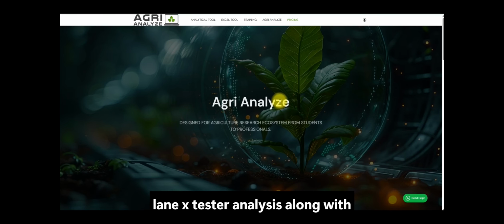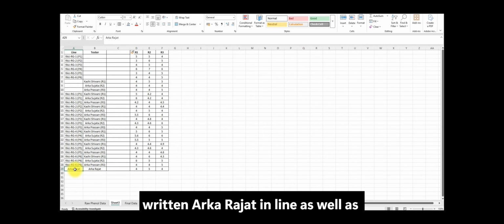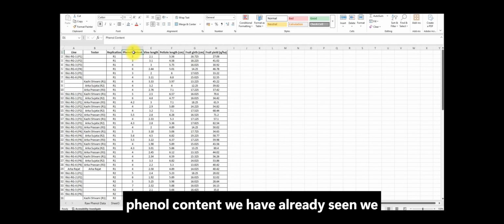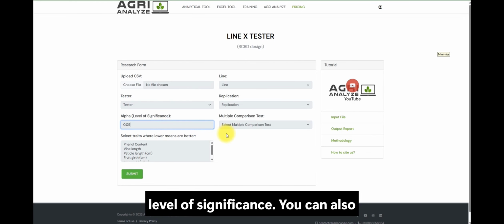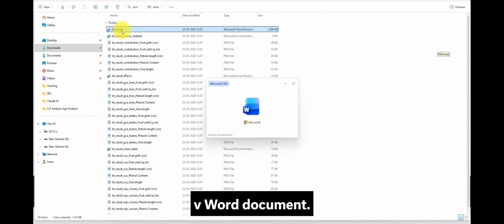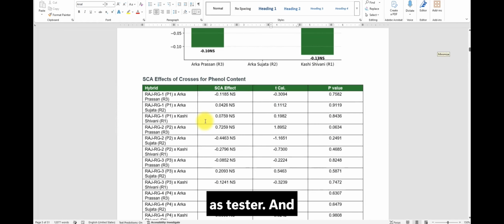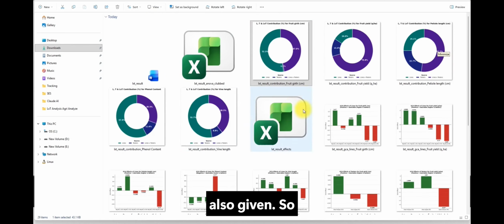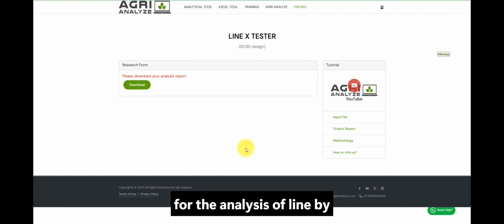Line x Tester Analysis (GPB) in Agri Analyze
𝐋𝐢𝐧𝐞 × 𝐓𝐞𝐬𝐭𝐞𝐫 𝐀𝐧𝐚𝐥𝐲𝐬𝐢𝐬 𝐨𝐧 𝐀𝐠𝐫𝐢𝐀𝐧𝐚𝐥𝐲𝐳𝐞 | 𝐂𝐨𝐦𝐩𝐥𝐞𝐭𝐞 𝐖𝐚𝐥𝐤𝐭𝐡𝐫𝐨𝐮𝐠𝐡 𝐰𝐢𝐭𝐡 𝐒𝐚𝐦𝐩𝐥𝐞 𝐃𝐚𝐭𝐚
In this video, I demonstrate the Line × Tester analysis feature on Agri Analyze — a code-free statistical platform built specifically for agricultural researchers, plant breeders, and graduate students working on combining ability studies.
Line × Tester analysis is one of the most widely used mating designs in plant breeding to estimate General Combining Ability (GCA) of parents, Specific Combining Ability (SCA) of crosses, and the relative magnitude of additive vs non-additive gene action. Agri Analyze automates the entire workflow — no R, no SAS, no coding required. Just upload your data, select your parameters, and download a publication-ready Word report.

⏱️ 𝐓𝐢𝐦𝐞𝐬𝐭𝐚𝐦𝐩𝐬
00:00 — Introduction to Line × Tester Analysis
00:35 — Data set arrangement
05:00 — How to perform Line x Tester Analysis in Agri Analyze
06:57 — Output of Line x Tester Analysis

Video Credit:  Abhishek Lakhani

🌾 𝐀𝐛𝐨𝐮𝐭 𝐀𝐠𝐫𝐢𝐀𝐧𝐚𝐥𝐲𝐳𝐞
Agri Analyze is a code-free statistical analysis platform built for agricultural researchers. It covers Design of Experiments (CRD, RBD, LSD, Factorial, Split Plot, Strip Plot, Augmented RCBD), Plant Breeding analyses (Line × Tester, Diallel, Stability Analysis), Multivariate methods (PCA, Cluster Analysis), Regression, Correlation, and Hypothesis Testing — all generating publication-ready Word reports.
🌍 Used by 4,500+ researchers worldwide
📚 Cited in 25+ peer-reviewed publications
📈 58,000+ reports generated